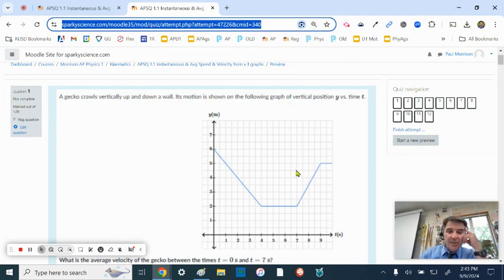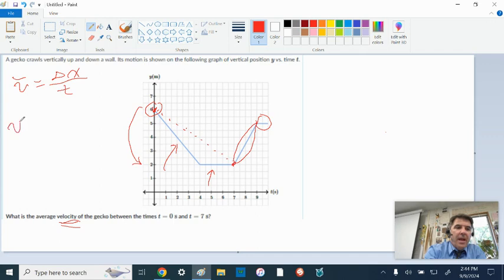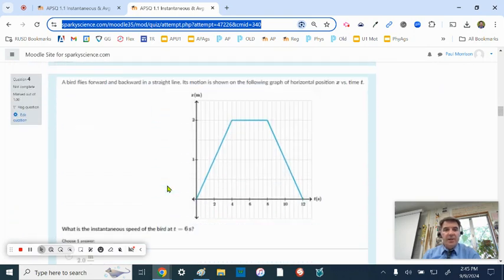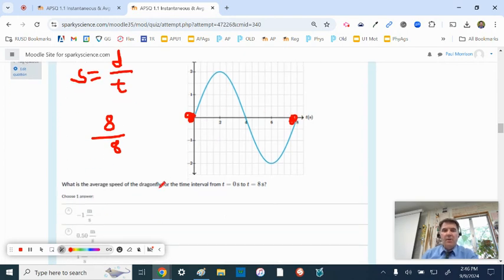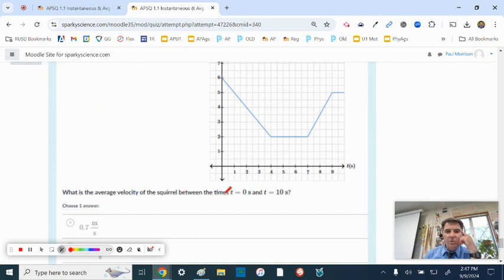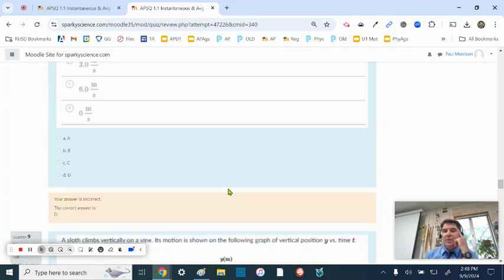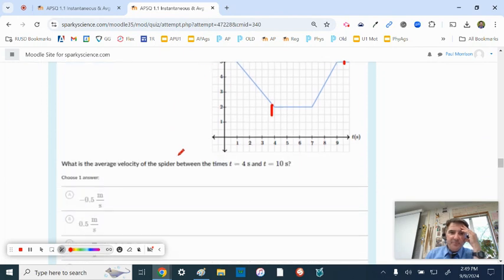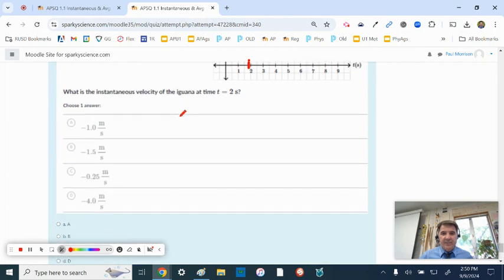Help on APSQ 1.1 speed and velocity from x-t graphs